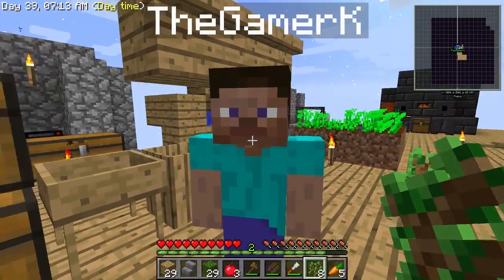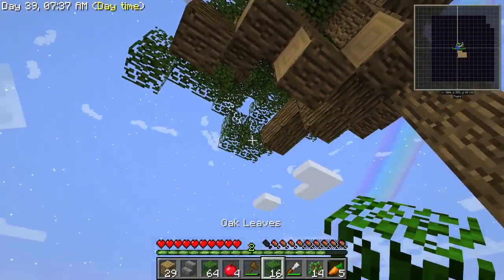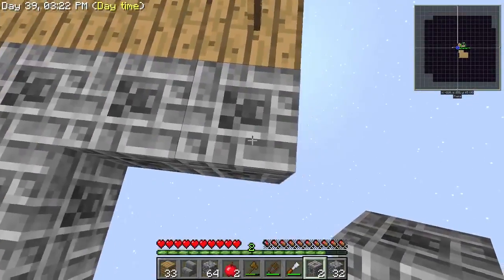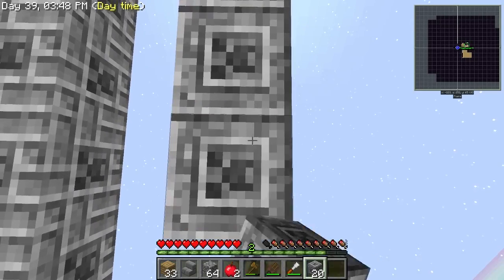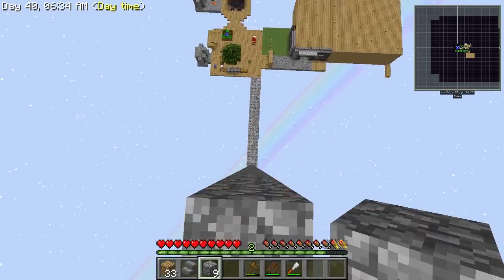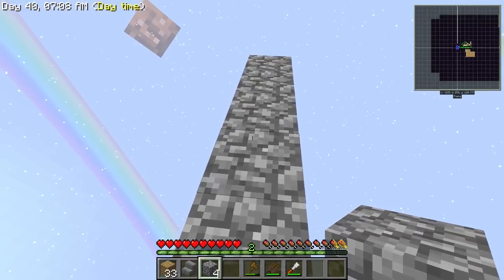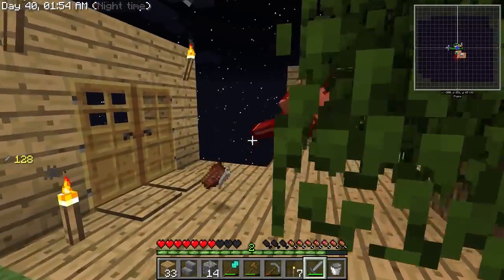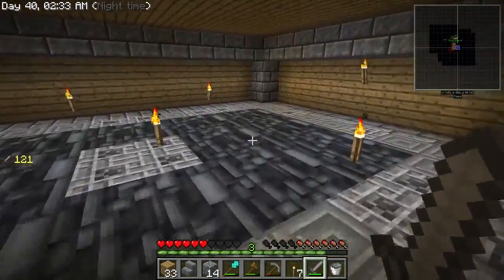Minecraft: Sky Factory 2.5 - Episode 6 - Building The Mob Spawner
Minecraft: Sky Factory 2.5 is a modded Minecraft pack that has over a hundred mods in it. We must build, salvage, fight, survive. This is the world of Minecraft: Sky Factory.

Artist: Kasger